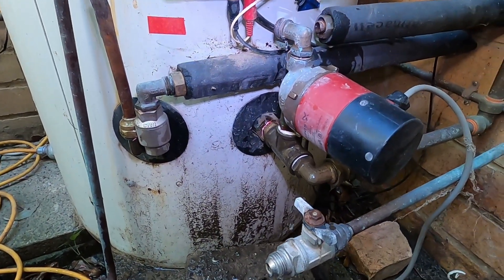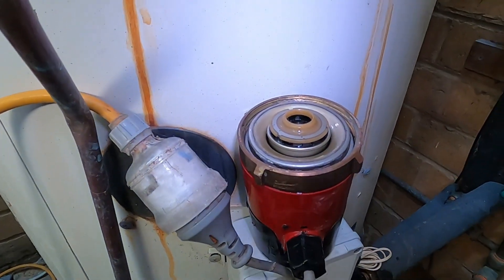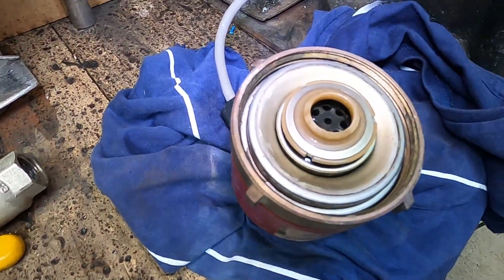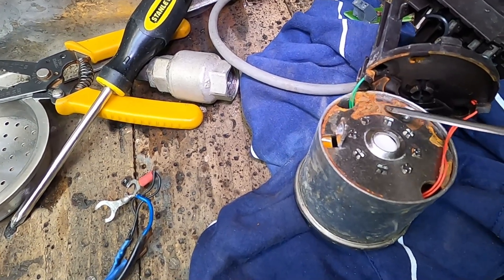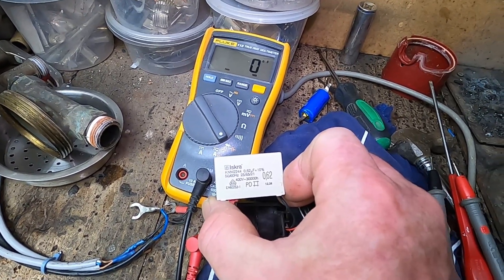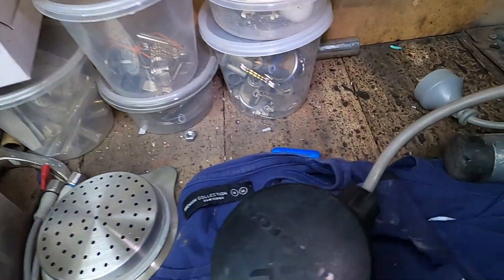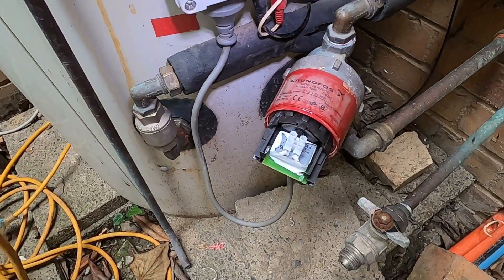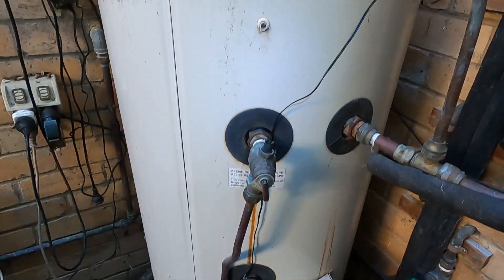Solar Water Heater Pump Repair Grundfos UP15-14B Capacitor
The solar pump stopped pumping!
I thought I was up for a new one at more than $300, but after a bit of disassembly fixed it with a $7 capacitor.
Great build quality on these German pumps.

#(ad)
Capacitor ~$7 - $10

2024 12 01